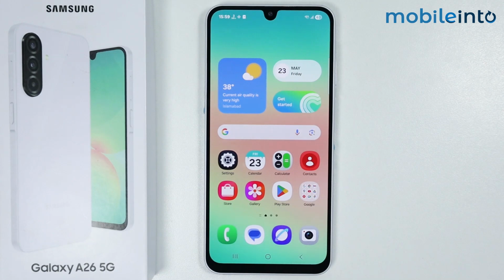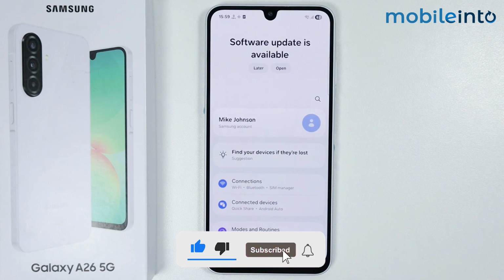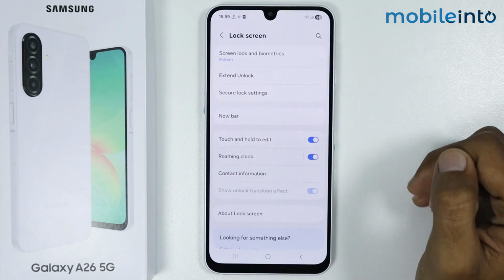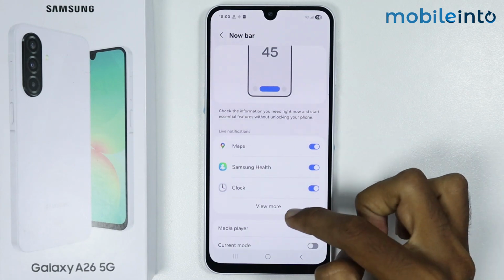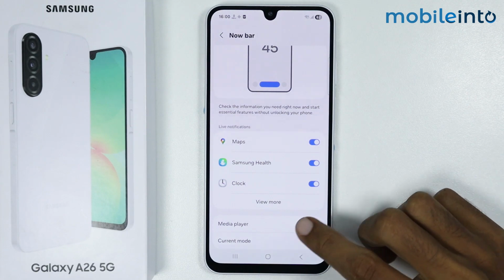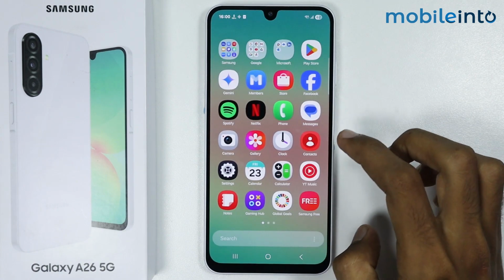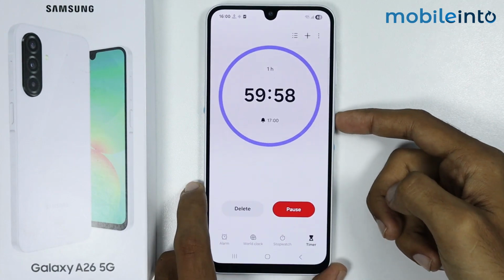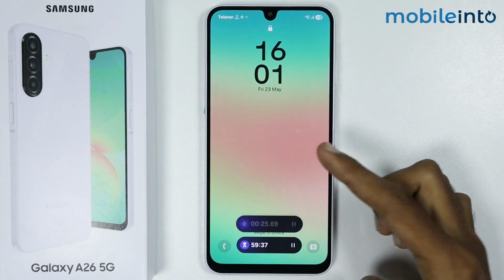How to Enable Now Bar in Samsung A26 - Use Now Bar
How you can turn on NOW bar in samsung a26. If you want to use NOW bar or find NOW bar settings in samsung a26, follow these steps.